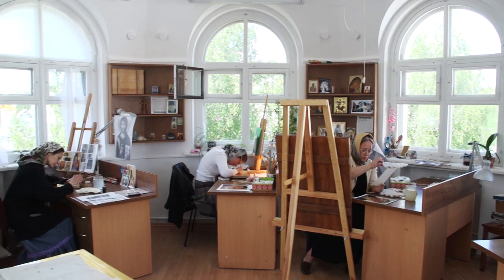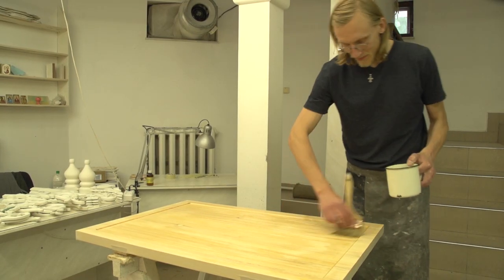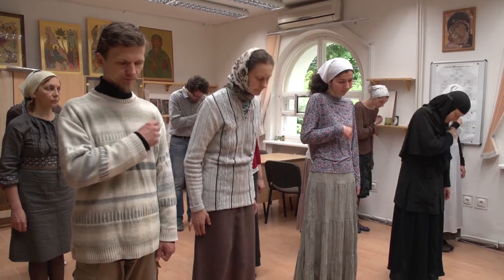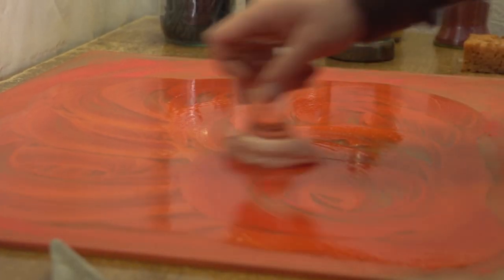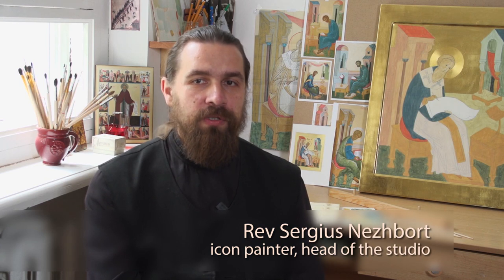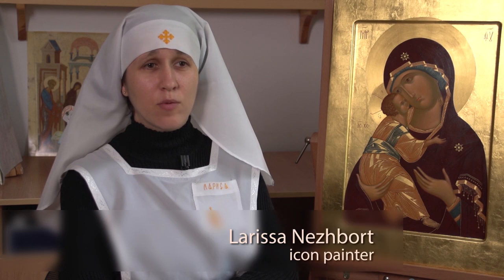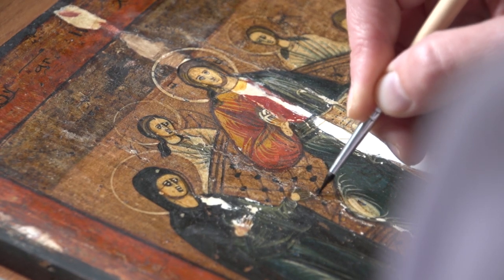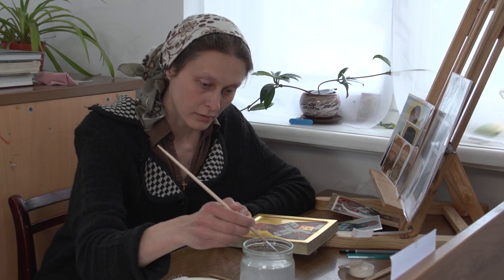Lepota Icon Painting Studio and School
It is hard to imagine a big monastery without an icon painting school or an icon painting studio. St Elisabeth Convent is no exception to this rule. Icon painting has flourished at the Convent since the very first day of its foundation in 1999. The icon painters meticulously follow ancient painting techniques, having works of Byzantine and Russian icon painters of the 12th-15th centuries as their inspiration. Both monastics and lay people work in this studio. There is a website of the icon painting studio on the Internet. You can get more information about the icon painting studio of St Elisabeth Convent from this video